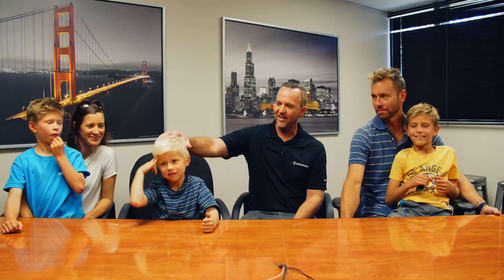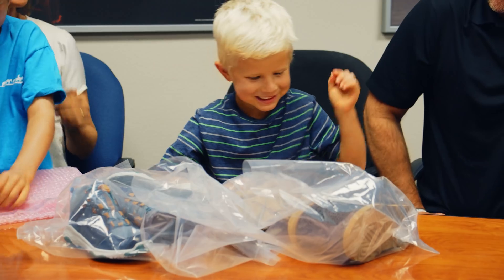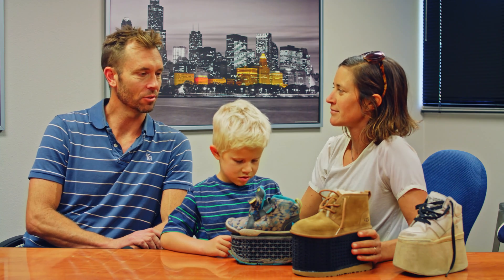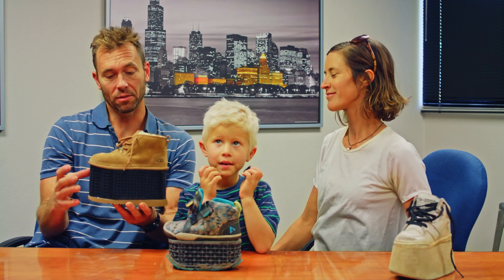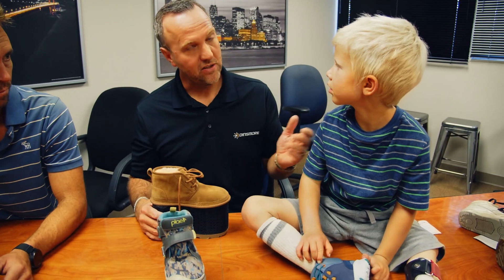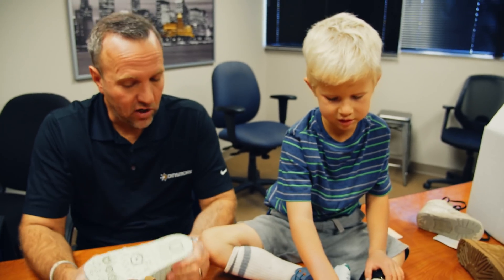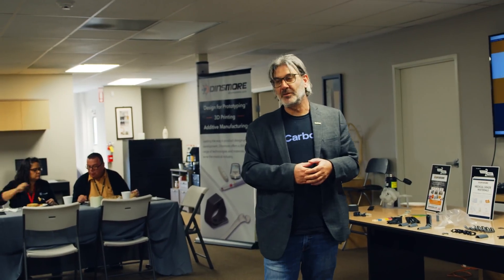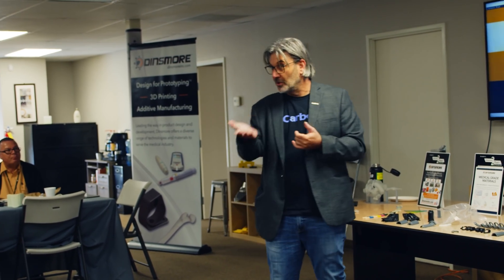Imre Receives His New 3D Printed Shoe (Part 5)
Imre receives his much anticipated 3D printed shoes! We're calling them Imre 2.0. These custom designed shoes were made by Orange County 3D Printing Company Dinsmore Inc. using Carbon's DLS (Digital Light Synthesis) technology to 3D print the midsoles and help Imre do all the things children his age love to.

Imre was born with a femoral discrepancy which caused one leg to be shorter than the other, but he has an unstoppable spirit. We wanted to help keep him going with footwear designed to move with him. From the 3D scanning data we received from the SEMA Garage, our team was able to design the shape of each midsole to fit the shoes that it was bonded to. These shoes were donated by Deckers Brands and come from TEVA and UGG.

Thank you to everyone who made this possible for Imre and his wonderful family!

Jason Lopes (Production Development Engineer at Carbon)
Deckers Brands (TEVA Sneakers & Sandals; UGG Boots)
SEMA Garage (3D Scanning & Reverse Engineering)